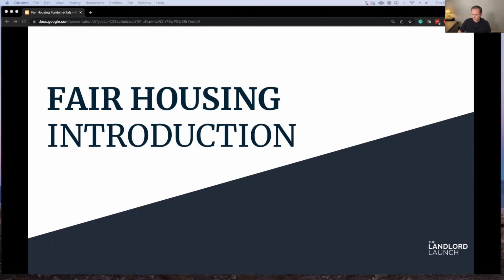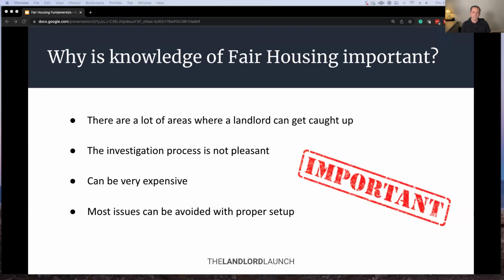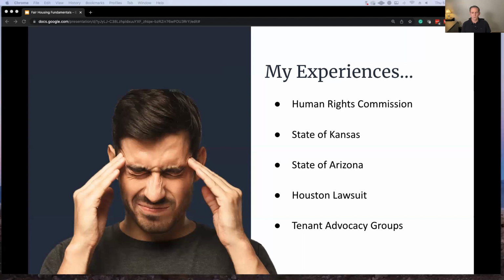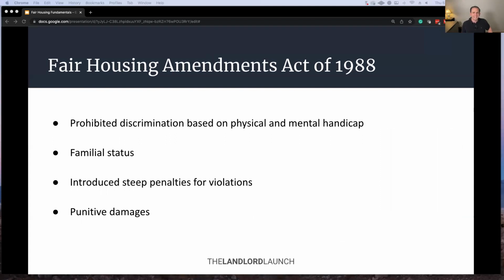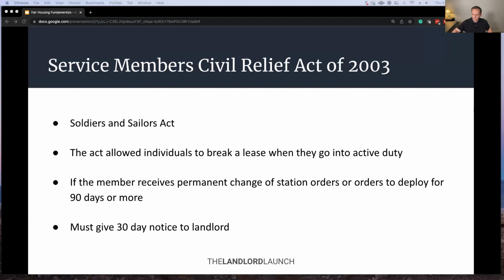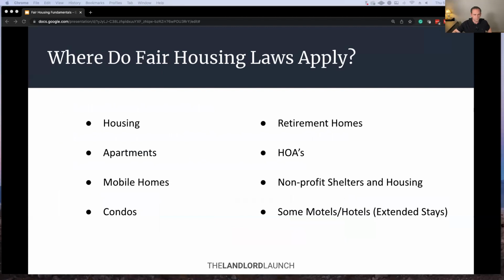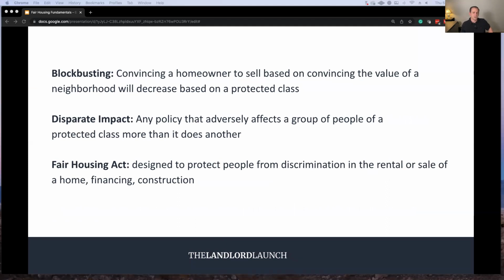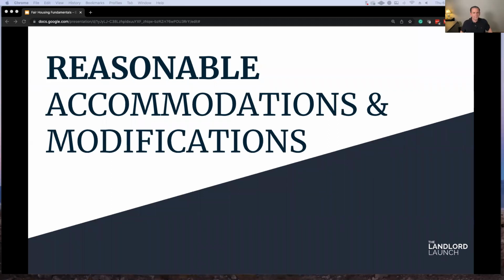Fair Housing Session 1